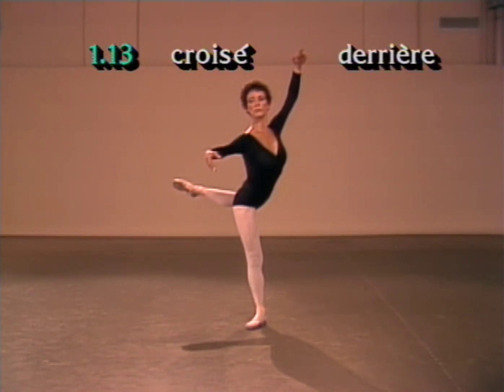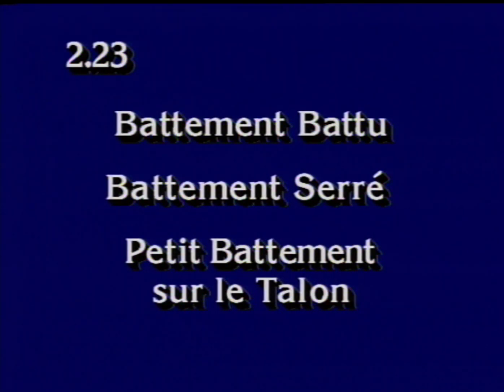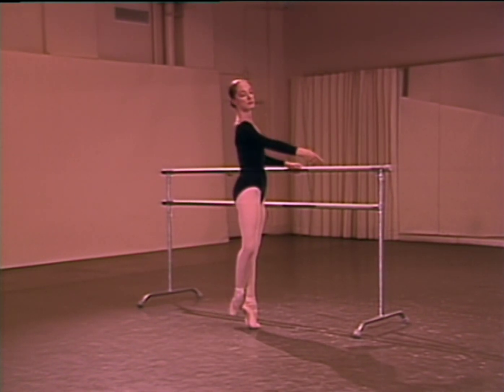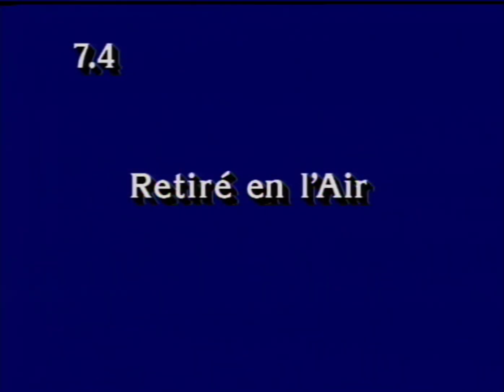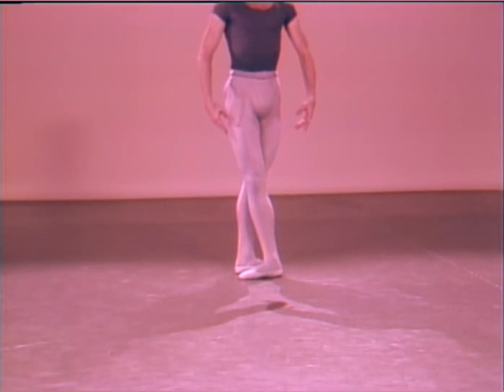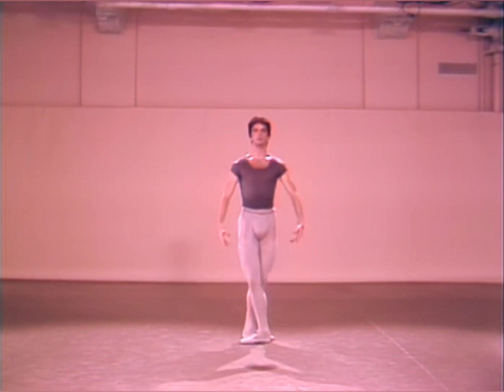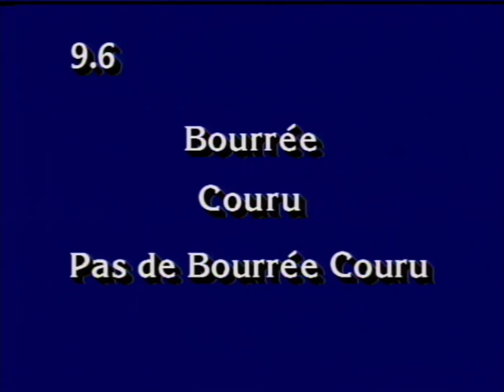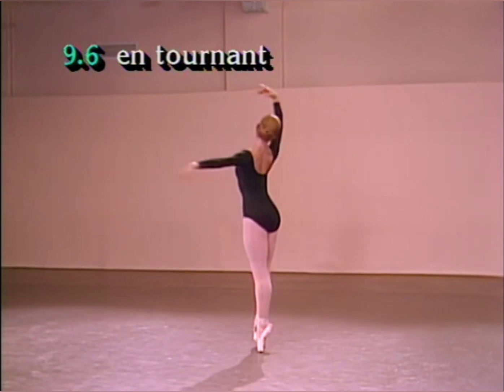Video Dictionary of Classical Ballet | Disc one & two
*Chapter 1.0 |  Positions and Directions* 0:44
1.1 Positions of the Feet 1:26
1.2 Positions of the Supporting Foot 3:37
1.3 Height of the Working Leg 4:47
1.4 Directions of Movement of the Legs 5:31
1.5 Directions of Travel 8:26
1.6 Cou de Pied 9:25
1.7 Retiré/Raccourci 10:50
1.8 Positions of the Head 12:02
1.9 Épaulment 12:40
1.10 Positions of the Arms 13:16
1.11 Port de Bras 17:58
1.12 Positions of the Body 19:29
1.13 Attitudes 25:26
1.14 Arabesque 29:38
1.15 Seven Movements of Dance 35:10

*Chapter 2.0 | Barre* 36:10
2.1 Plié 37:06
2.2 Battement Tendu Simple 38:51
2.3 Battement Tendu Relevé / Double Battement Tendu 39:40
2.4 Battement Degagé / Battement Glissé / Battement Tendu Jeté 40:29
2.5 Piqué / Pointé 41:07
2.6 Petit Retiré 41:42
2.7 Flic Flac / Fouette à Terre 42:10
2.8 Rond de Jambe à Terre / Rond de Jambe par Terre 43:05
2.9 Grand Rond de Jambe à Terre 43:49
2.10 Rond de Jambe Jeté 44:36
2.11 Battement Fondu 46:40
2.12 Battement Soutenu 47:56
2.13 Battement Détourné 49:35
2.14 Battement Frappé 50:13
2.15 Rond de Jambe en l'Air 52:02
2.16 Rond de Jambe en l'Air Balancé 53:30
2.17 Temp Relevé 54:04
2.18 Relevé Lent 54:57
2.19 Battement Développé 55:25
2.20 Grand Rond de Jambe en l'Air 56:12
2.21 Battement Tendu pour la Batterie 57:07
2.22 Petit Battement sur le Cou de Pied 57:47
2.23 Battement Battu / Battement Serré / Petit Battement sur le'Talon 58:41
2.24 Battement Retiré 59:13
2.25 Grand Battement / Grand Battement Jeté 59:36
2.26 Grand Battement Fini Piqué / Grand Battement Jeté Pointé 1:00:42
2.27 Fouetté Battement / Grand Battement  Arrondi/ Grand Battement en Rond 1:01:08
2.28 Grand Battement Développé 1:02:21
2.29 Grand Battement Enveloppé / Grand Battement Raccourci / Grand Battement Retiré 1:03:33
2.30 Grand Battement en Cloche / Battement Balancé 1:05:02
2.31 Balançoire / Grand Battement en Balançoire 1:06:38
2.32 La Jambe sur la Barre / Assouplissement 1:08:00
2.33 Détiré / Pied dans la Main / Shouldering of the Leg 1:08:59

*Chapter 3.0 | Linking Steps*  1:09:46
3.1 Pas Marché 1:10:06
3.2 Coupé 1:10:31
3.3 Chassé 1:11:55
3.4 Coupé Chassé / Galop 1:13:37
3.5 Tombé 1:14:18
3.6 Piqué / Posé / Jeté 1:14:59
3.7 Pas de Bourrée 1:15:35
3.8 Pas de Bourrée Ouvert 1:18:46
3.9 Pas de Bourrée Piqué 1:19:49
3.10 Glissade 1:21:23
3.11 Glissade Piqué / Glissade Precipitée / Glissade Presséee 1:23:21
3.12 Ballonné Piqué 1:24:12
3.13 Contretemps 1:24:49
3.14 Failli 1:28:41

*Chapter 4.0 | Linking Centre Practice / Exercises Au Milieu*  1:29:30

Upload intended for preservation of Ballet Pedagogy and educational purposes.